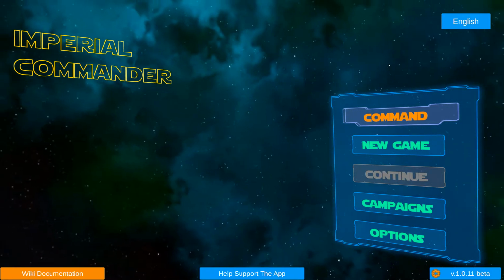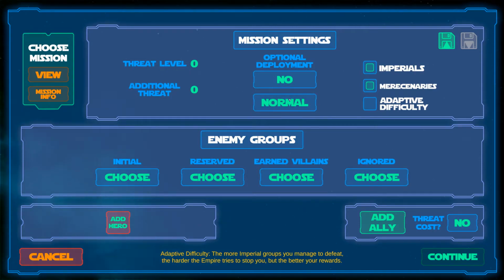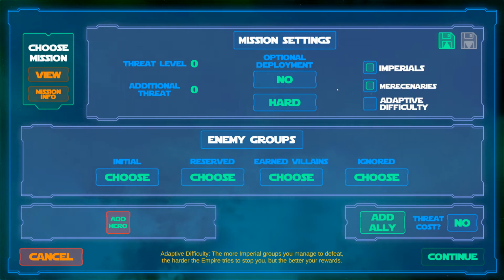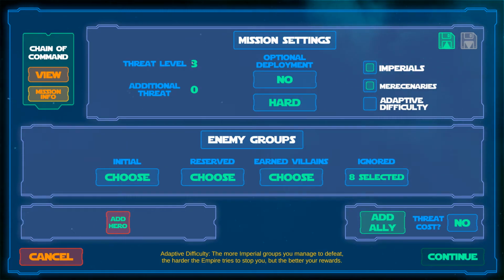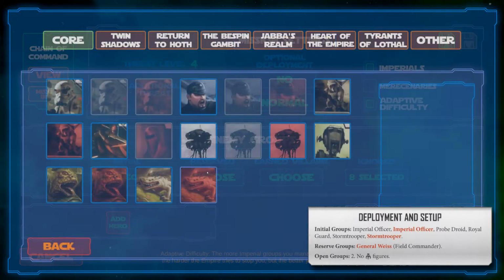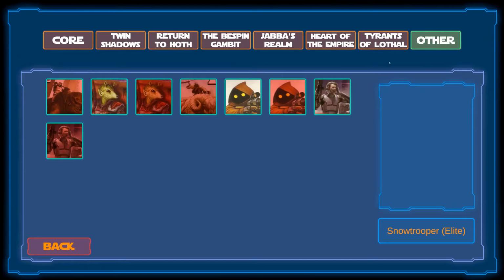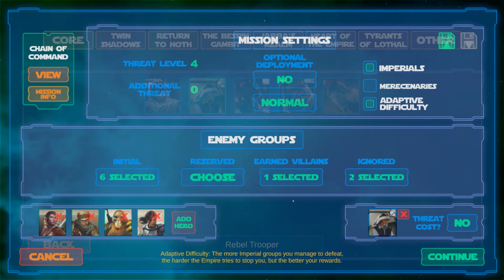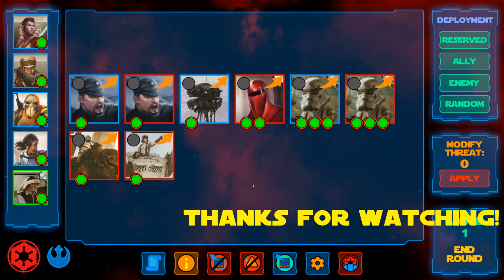Imperial Commander Tutorial 2: Setting up a Mission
This is the second tutorial video for "Imperial Commander", an unofficial companion app for the board game "Star Wars: Imperial Assault". In this video, you can find a walkthrough on how to set up a mission.